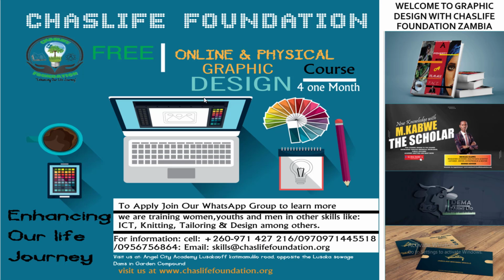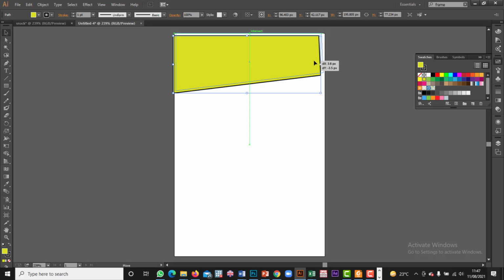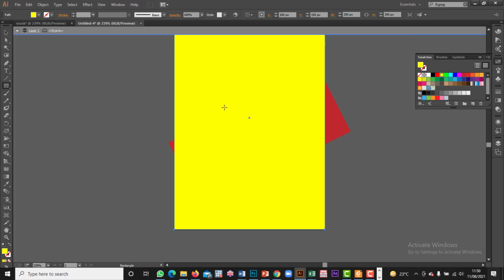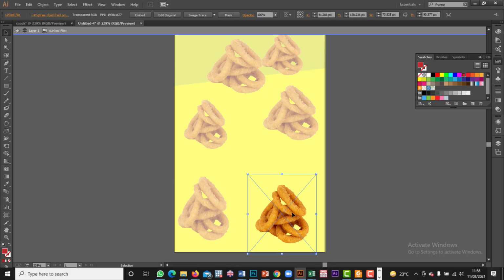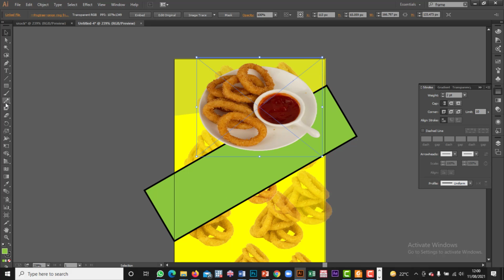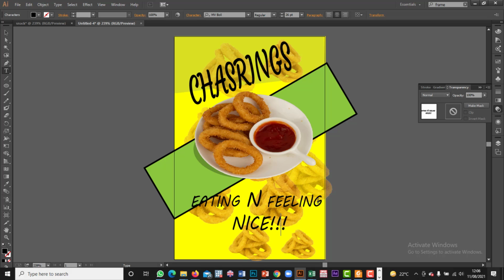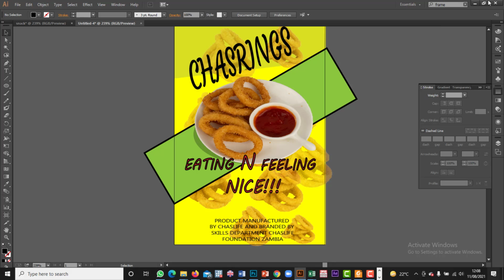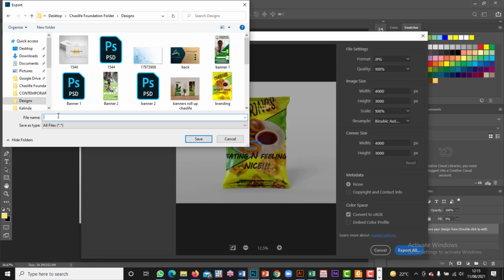LESSON 11:PRODUCT BRAND DESIGN